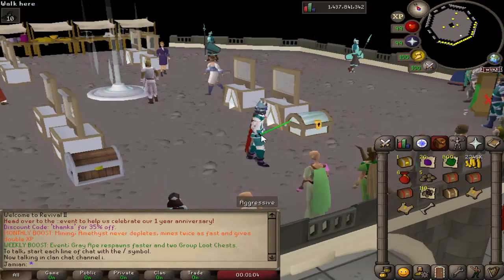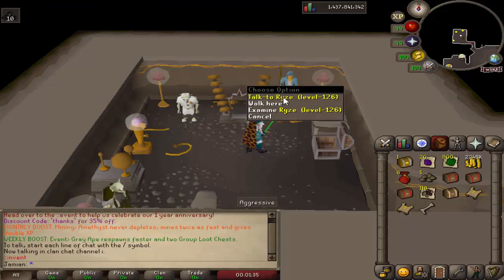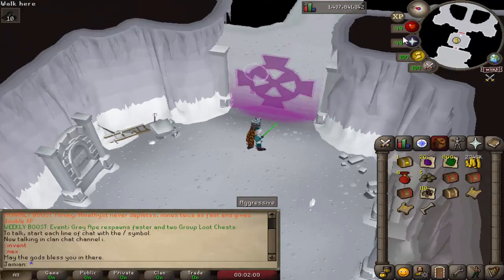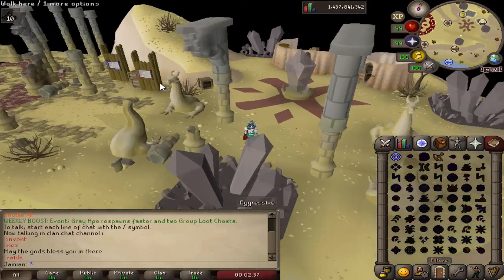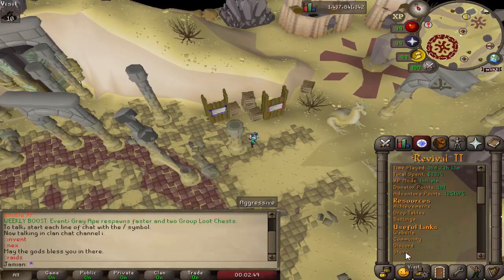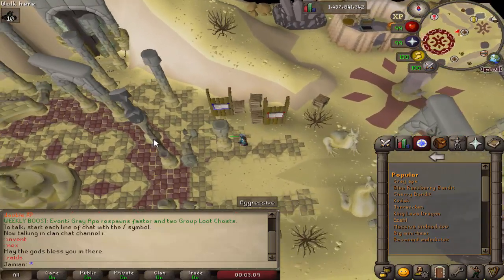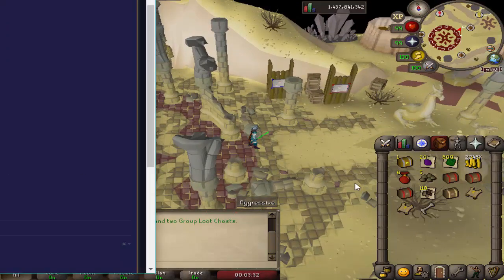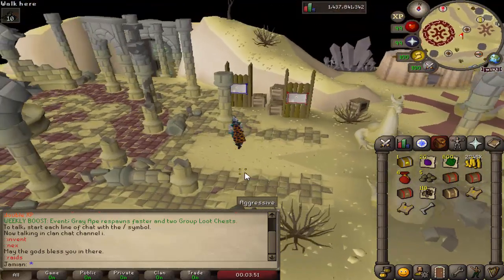[Revival II] Server Updates 5-26-23